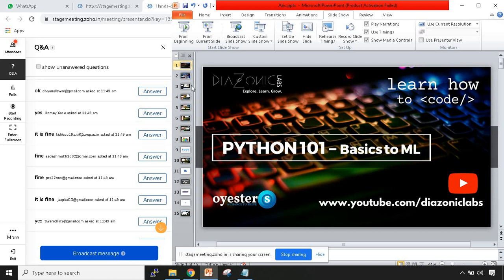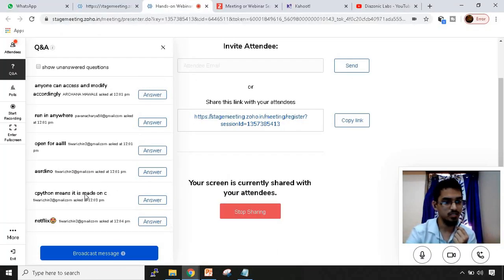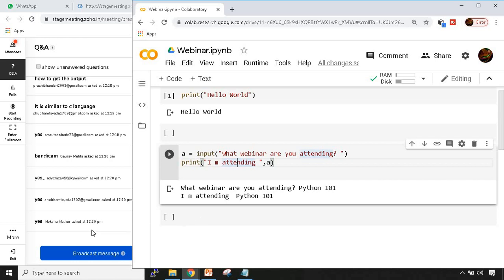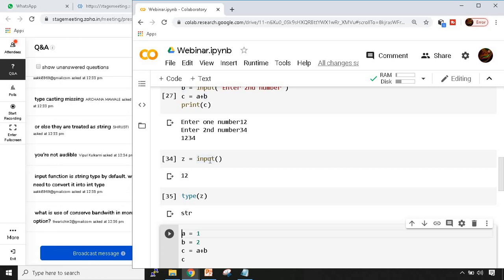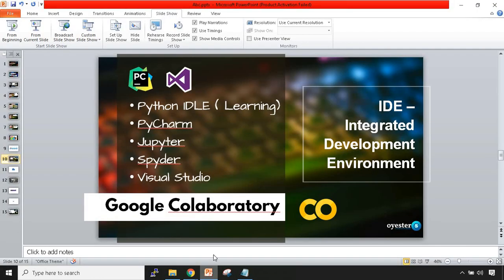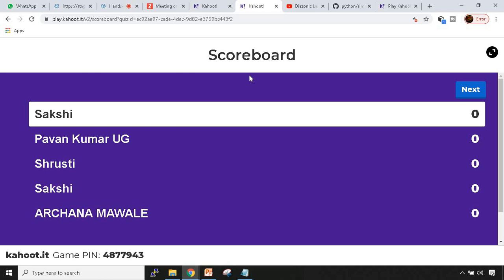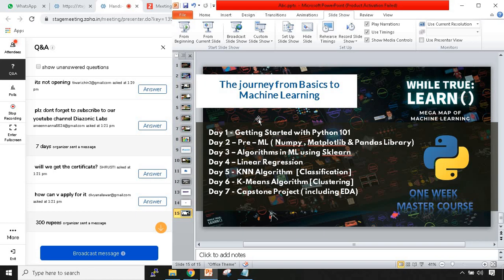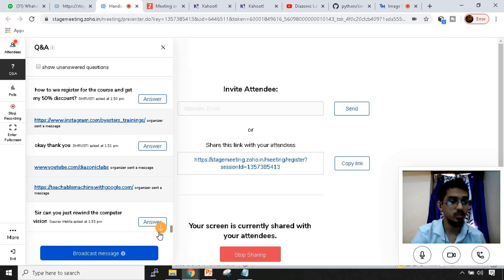Webinar 1 - Python 101 includes Demo of Teachable Machine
Webinar 1 - Python 101

Demo of Techable Machine - Learn AI without code

We were all amazed and blessed to have you all in our basic python webinar conducted on 16/04/2020, in association with Diazonic Labs.

And here is the full video of our webinar for you, so that you can sharp your basic python skills and get all set for the "Journey from Python to Machine Learning webinar" which is a 7 days long webinar on machine learning using python, covering all the important topics, concepts, algorithms and at last some useful projects for you. This webinar also includes demo of Machine Learning using Teachable Machine

Following is  the day wise description of the webinar.

Day 1 - Getting Started with Python
Day 2 - Machine Learning Basics ( Numpy , Matplotlib and Pandas Library)
Day 3 - Linear Regression
Day 4 - Logistic Regression
Day 5 - KNN Algorithm
Day 6 - K-Means Algorithm
Day 7 - Capstone Project

So what are your waiting for don't waste time in thinking, its high time grab the opportunity.